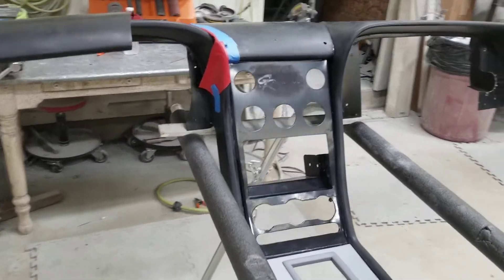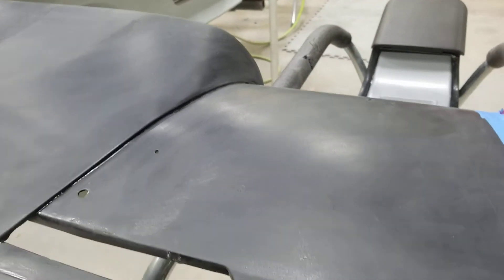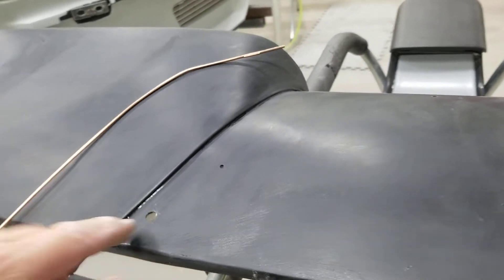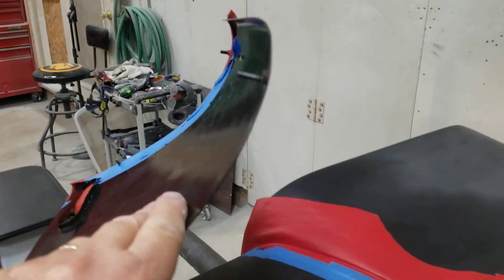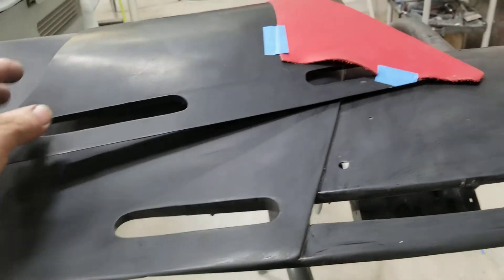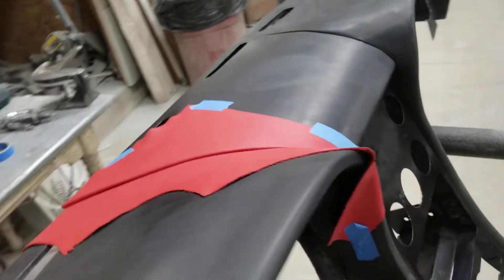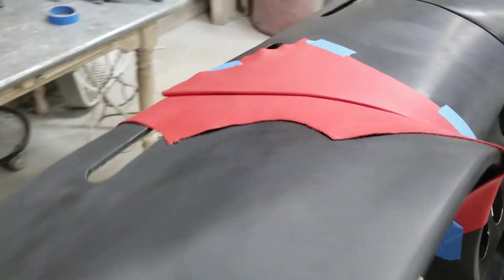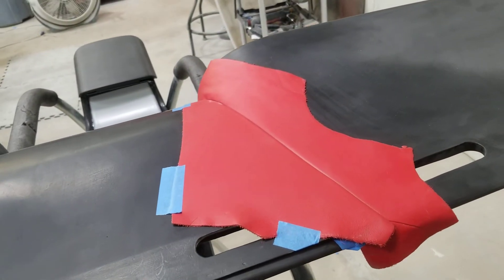Update 9-17-21 Custom Resto Mod Dash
This weeks update. I had to modify the dash for leather.